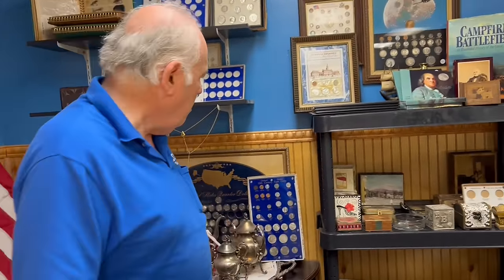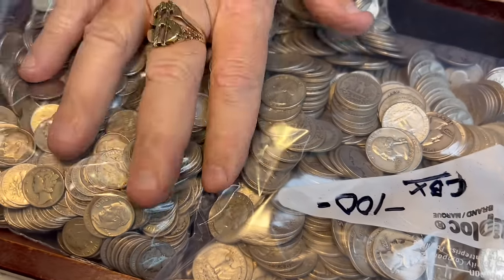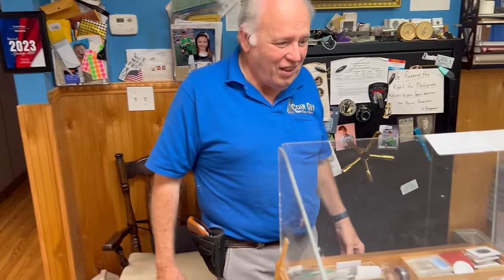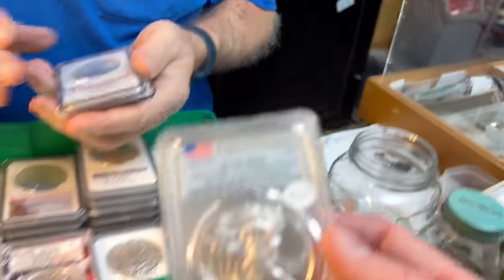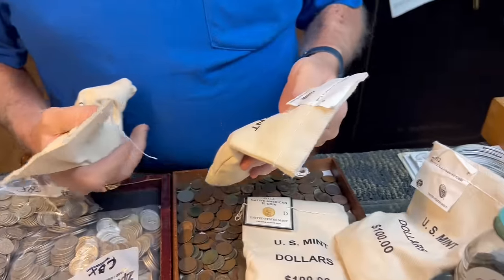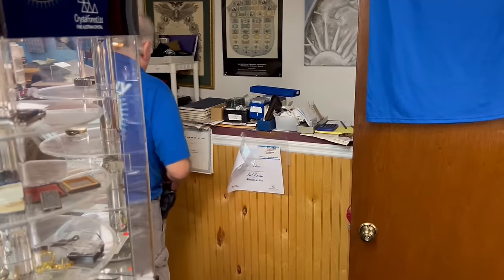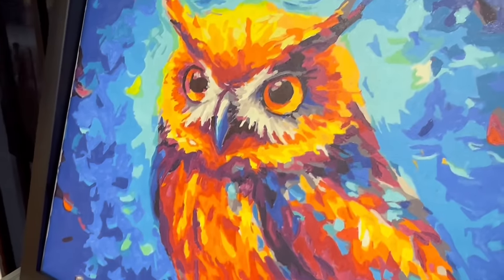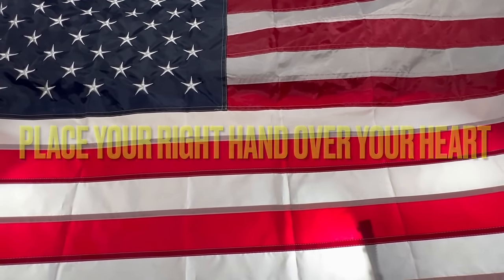Interview with a Coin Shop Owner. This is Why People Are Selling NOW!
COIN GUY'S INFORMATION
Shop location: 2154 Mariner Blvd. Spring Hill, Florida

Spegtacular
34656